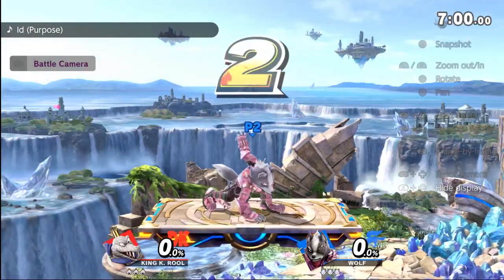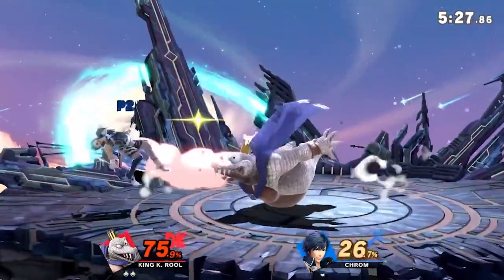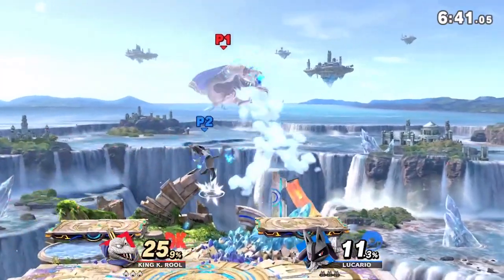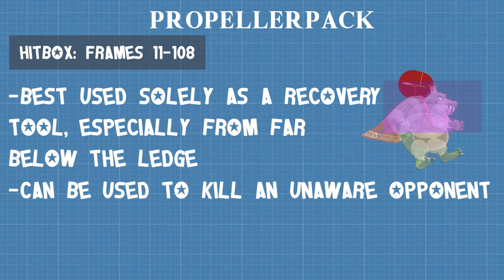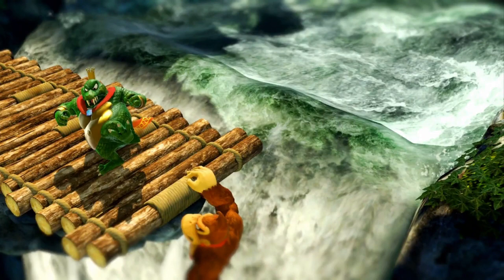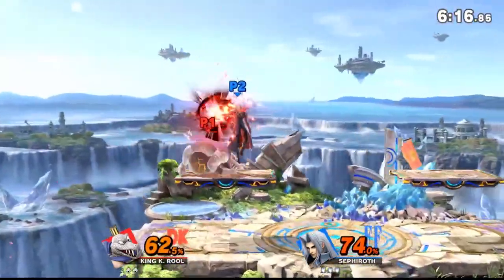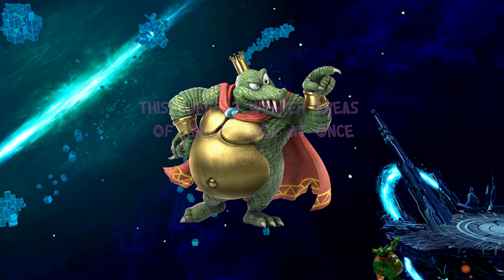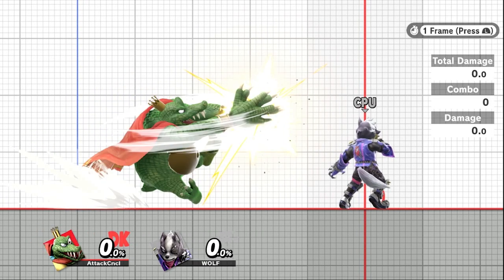A Collegiate Player's Guide to King K Rool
This guide has been a long time coming and it has finally arrived!  Yes I know it isn't perfect, but as long as it helps someone I'll be happy :).  This was ultimately a for fun project that myself and a buddy of mine did in our spare time over the course of several months.  My current goal for the Advanced Guide is to have it out by the end of the summer (so early September) so be on the lookout around then for news and or the guide itself on my Twitch, Twitter and YouTube.  Anyway, it's 12am so the night is still young!  It's about time for me to N-Air my way to max GSP :DDDDDDDD!

Oh yeah, I also do lessons!  If you are inclined to have a collegiate player give you some advice, feel free to join my discord and follow the guidelines [outlined in the server itself] as to how one is to get such lessons.  They are currently [as of the time of the video's upload] free so snag a session while you can!

One last thing before I go mashing.  I do not claim to know everything about the character nor do I claim to have discovered everything held within this character guide.  I merely cumulated as much as I could and put it into a video format.

Chapters:
0:00 - Introduction
2:17 - Overview
2:58 - Attributes
6:24 - Moveset Breakdown
30:06 - Combos
35:54 - Mixups
40:09 - Kill Confirms
42:41 - General Game Plan
43:29 - Neutral
47:55 - Advantage
53:47 - Disadvantage
59:17 - Tech
1:06:55 - Design Flaws/Possible Fixes
1:16:47 - Tier List Placement/Closing Thoughts

- Scrumpy's channel: DON'T ACTUALLY SUPPORT HIM PLEASE.  HE ACTUALLY DID SOME QUESTIONABLE THINGS THAT I DO NOT CONDONE.  IGNORE WHAT I SAID IN THE VIDEO PLEASE AND THANK YOU!

Have a great one everyone, and thanks for your time!